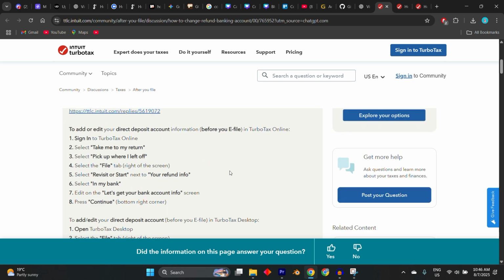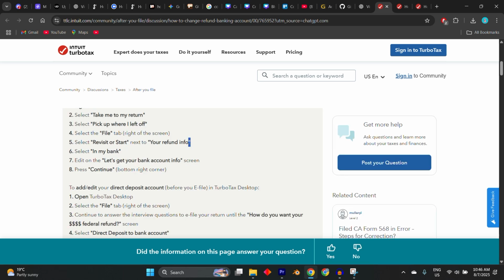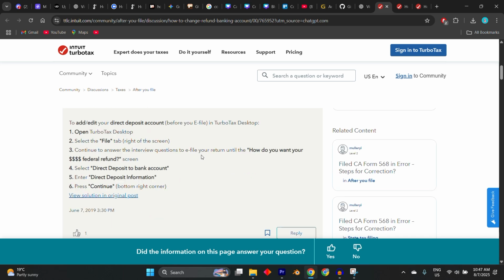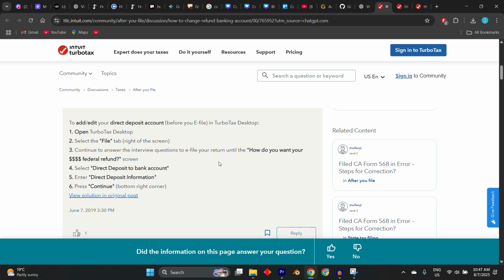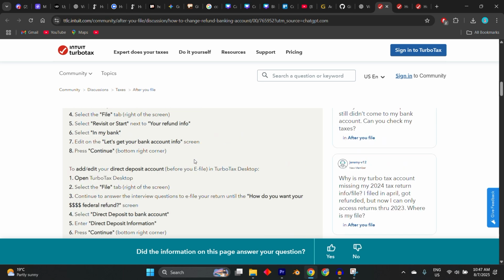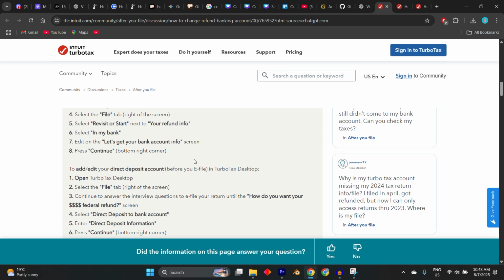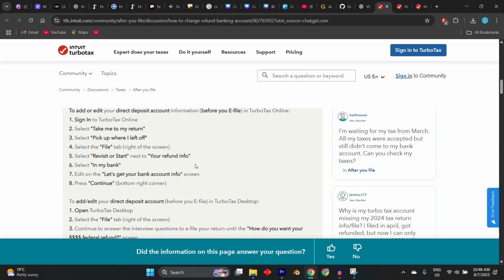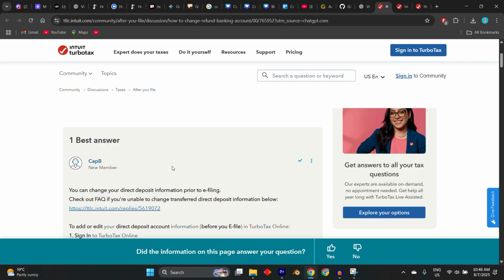How to Change Your Bank Account in Turbotax Updated 2025 [FULL GUIDE]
In this 2025 step-by-step tutorial, we’ll show you how to change your bank account in TurboTax — whether you're expecting a tax refund or switching banks.